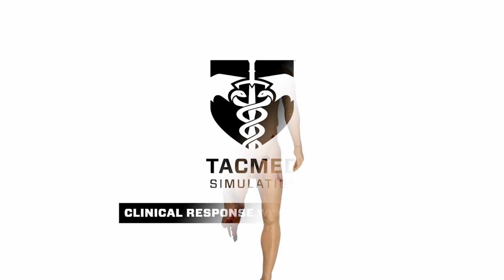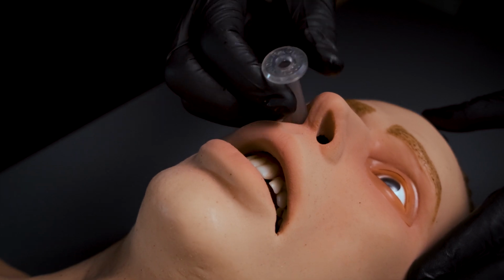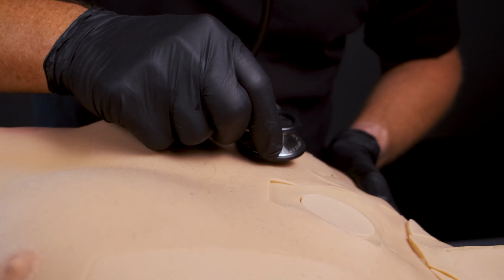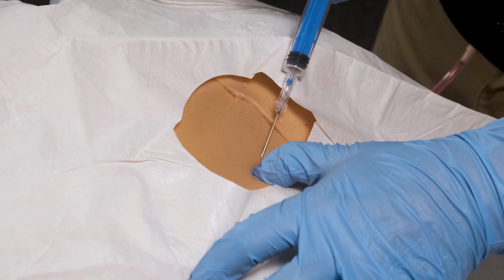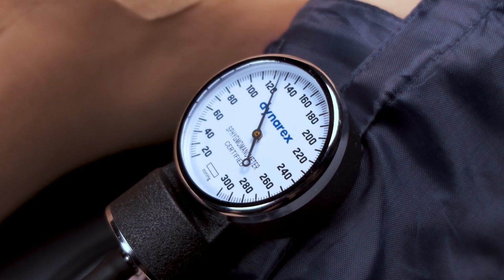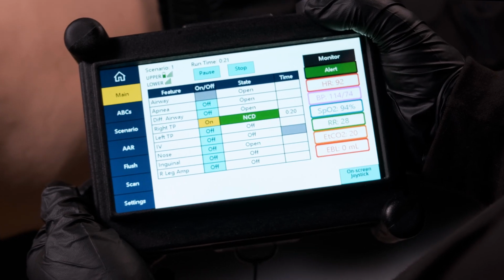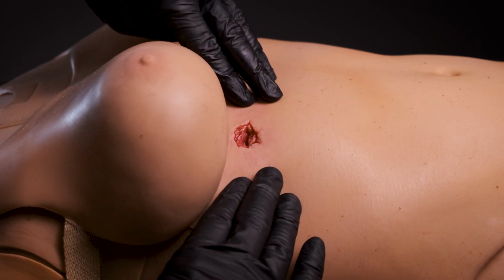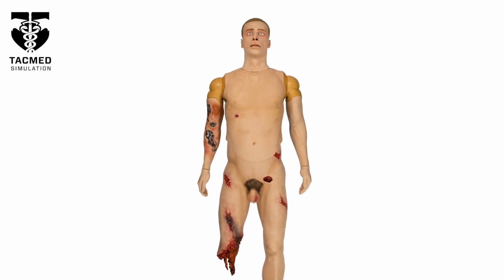TacMed Simulation™ CRU-R Whole Body System Overview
Head-to-toe overview of the CRU-R Whole Body System

The Clinical Response Upper-Resuscitate (CRU-R) delivers high-fidelity training capabilities to treat traumatic upper-body injuries and advanced clinical features for cardiac life support and resuscitation.